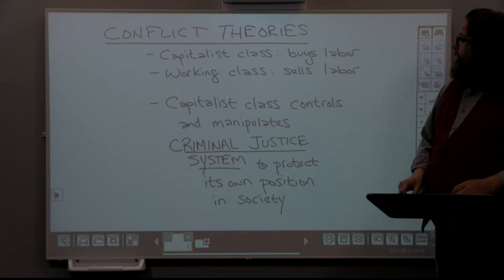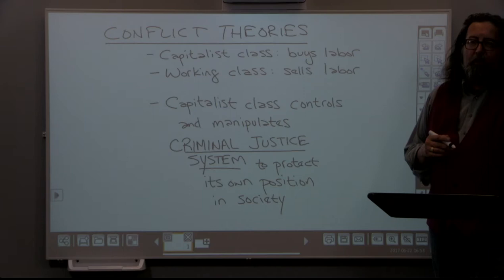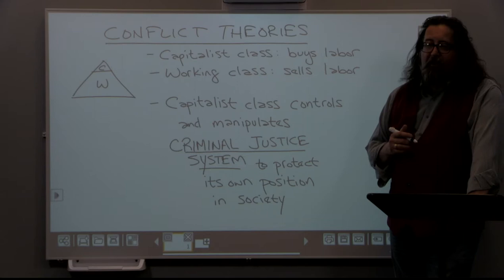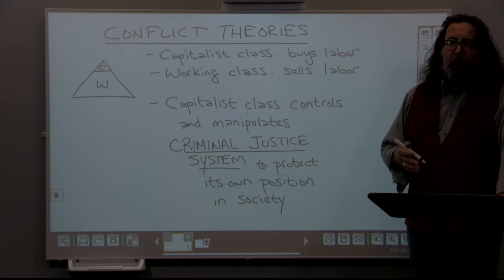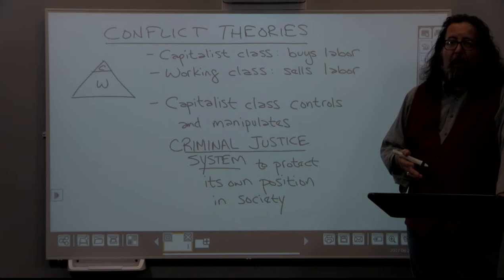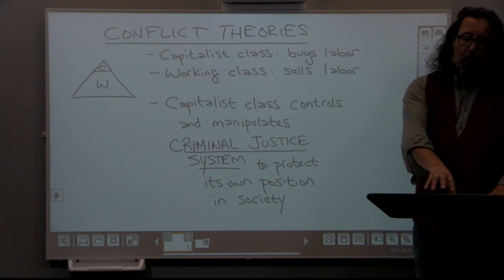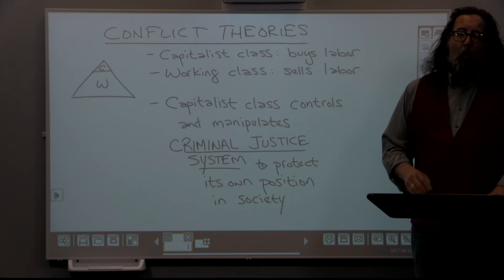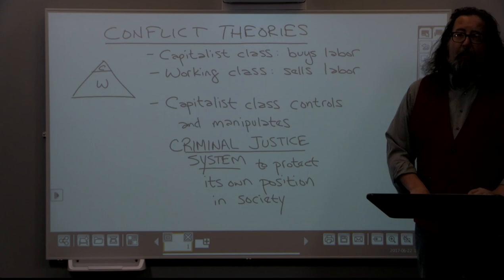Module 6, Lecture 4: Conflict Theories